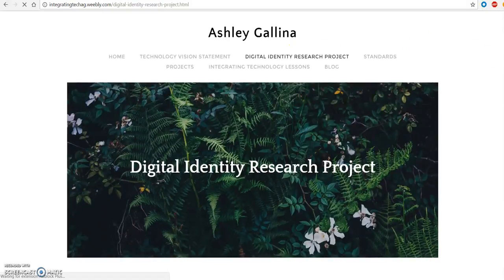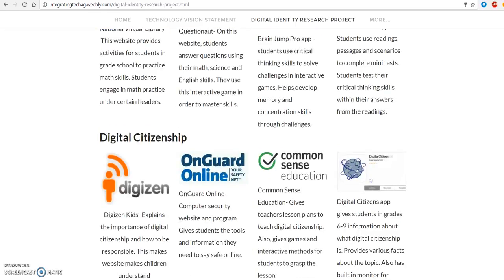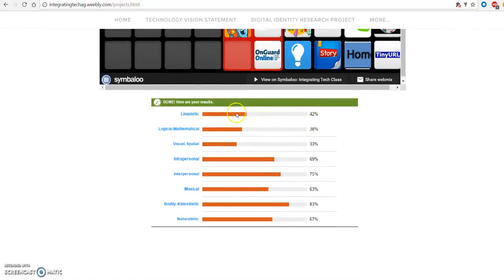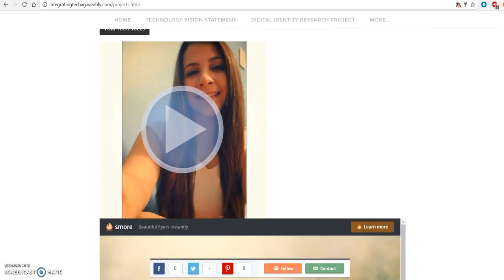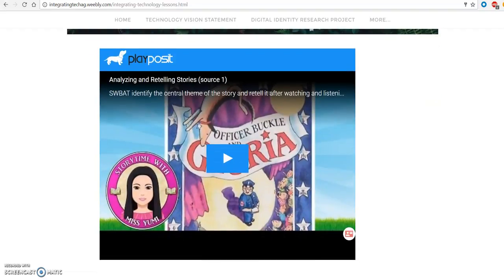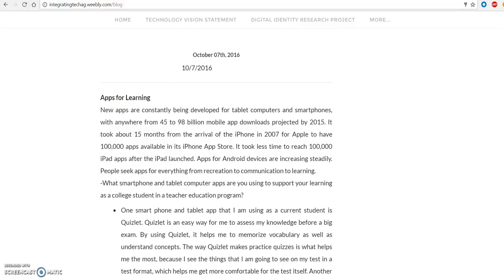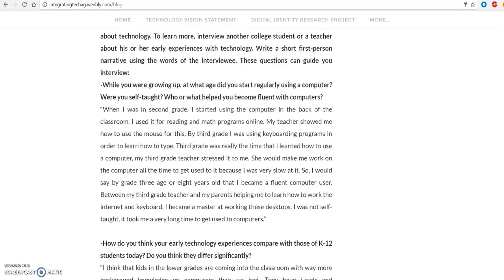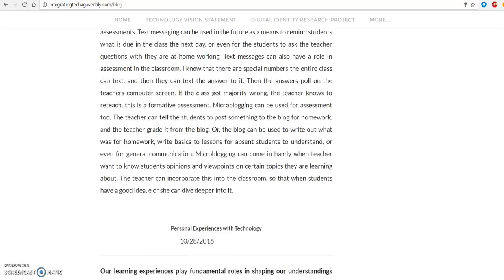Integrating Technology Weebly Website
Ashley Gallina's Weebly website